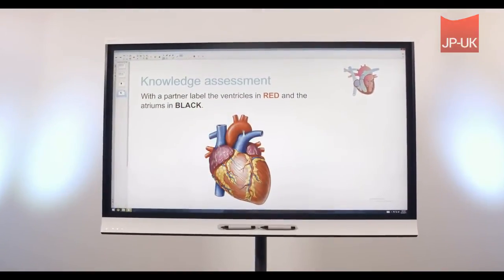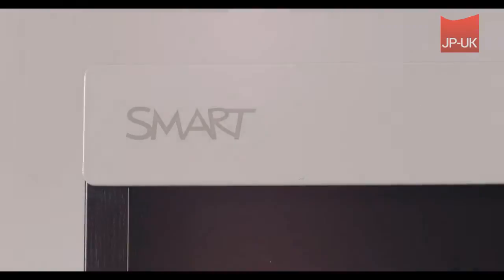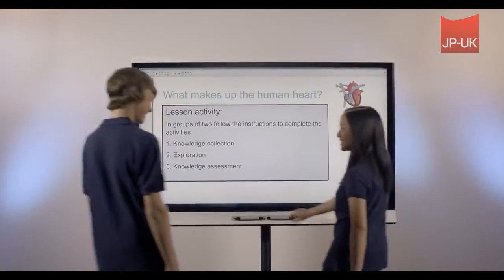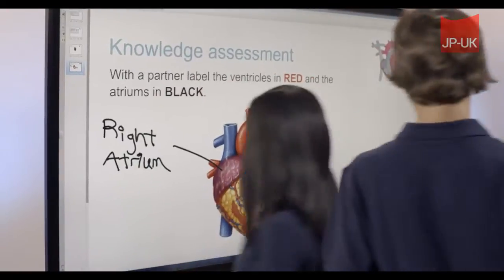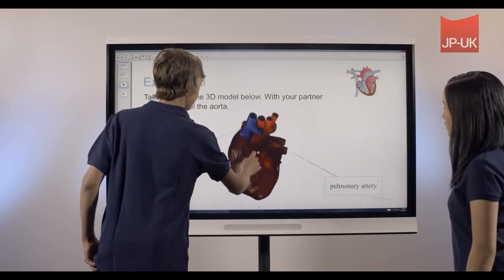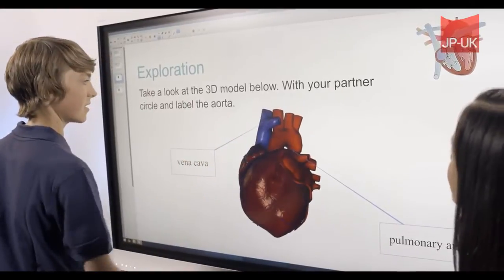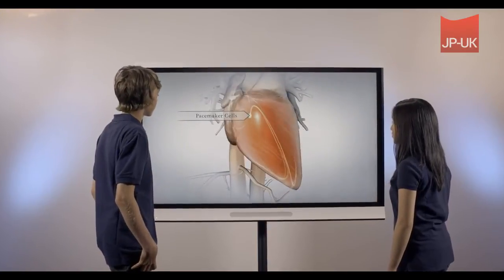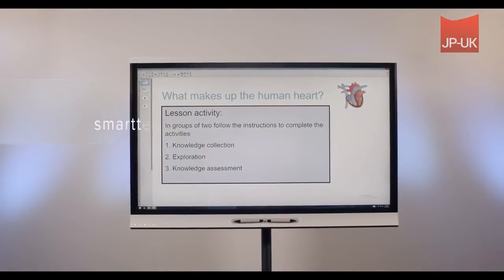SMART Board 6065 interactive flat panel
Immersive learning in vivid detail. Lessons spring to life. Content leaps from the screen. Teaching becomes immersive learning, and collaboration is irresistible.